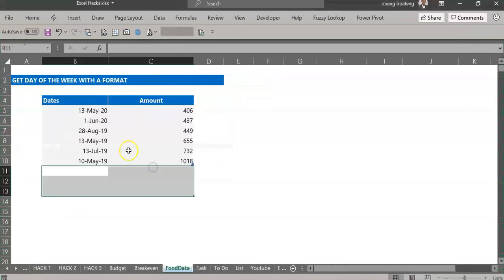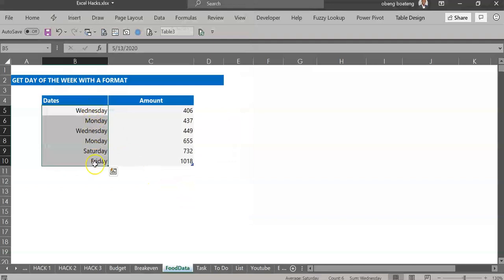Get Day of the Week with a Format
Use a simple format to extract the day of the week